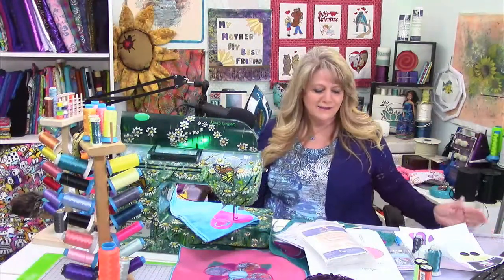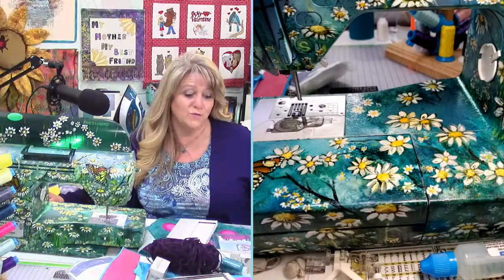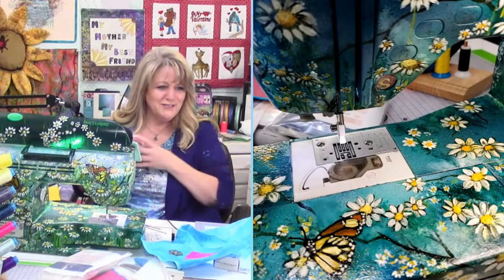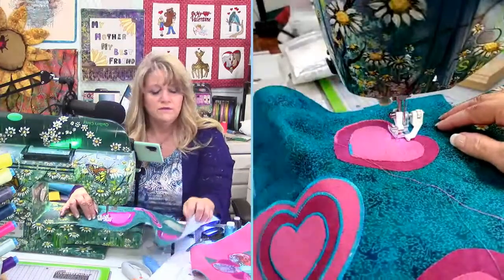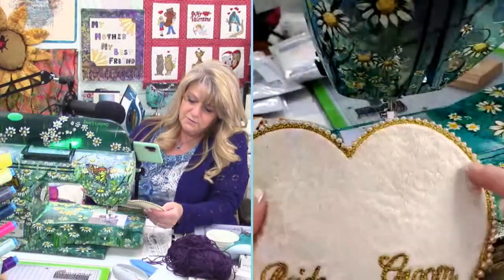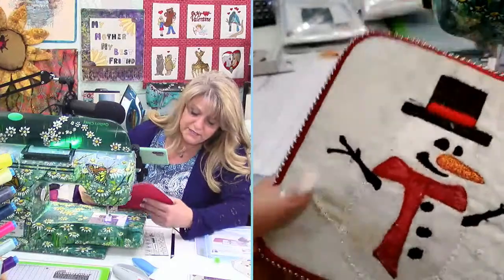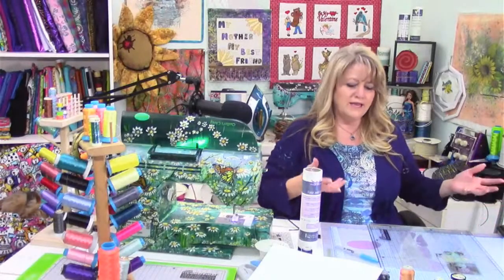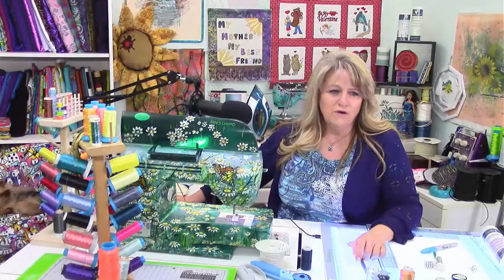LIVE Discussion on Applique by Sewing Machine!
In this Episode 2 Season 2 of Fabricly Speaking LIVE with Clare Rowley, I'm going to discuss a wide variety of Applique Techniques! READY?

Be sure to introduce yourself in the CHAT and settle in for some sewing fun!
My Online School - Create with Clare Rowley

Needle Tack